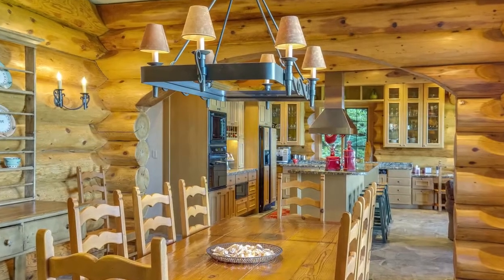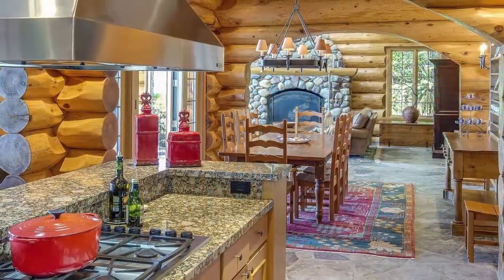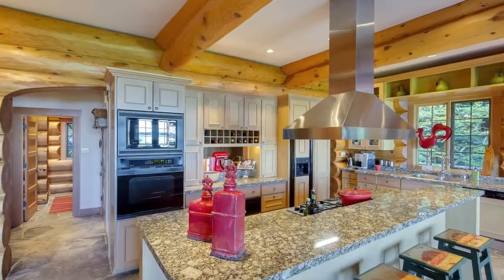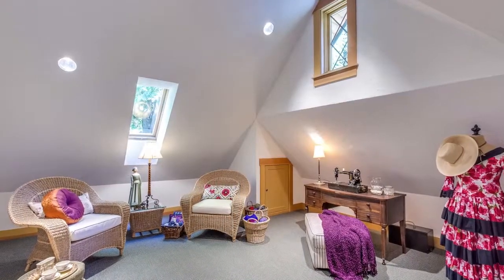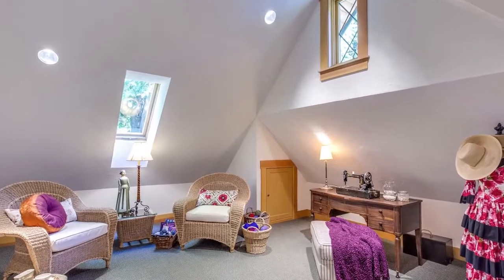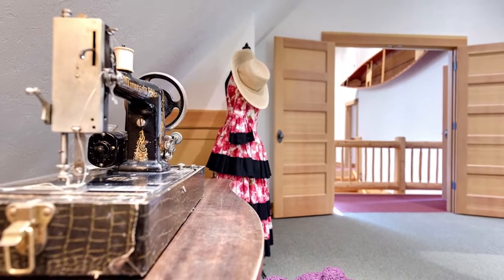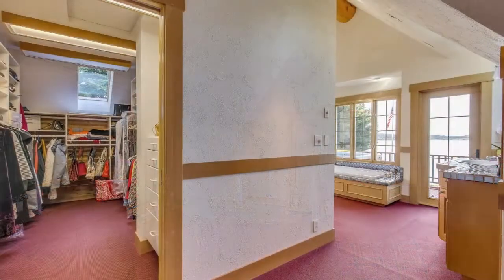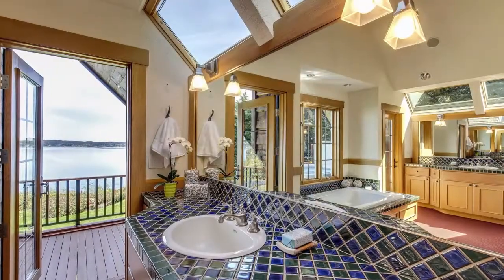Bainbridge Island Log Home Waterfront Estate